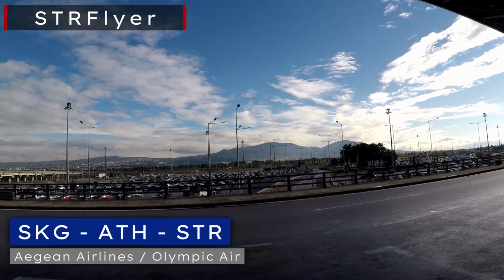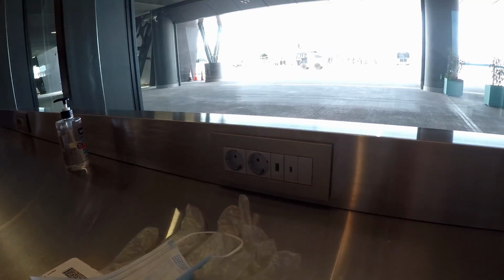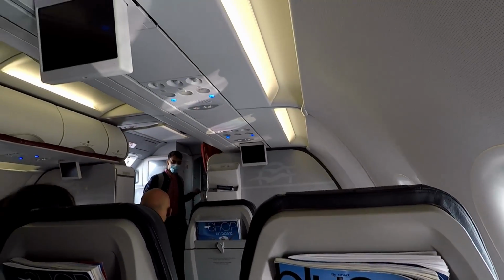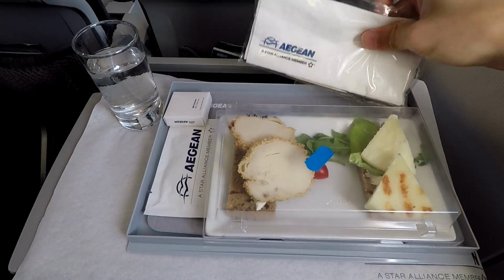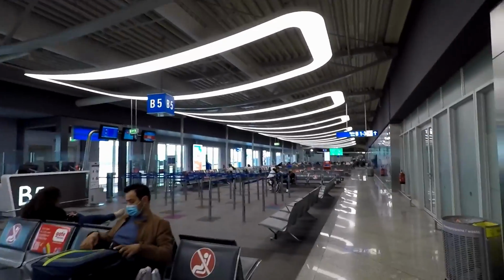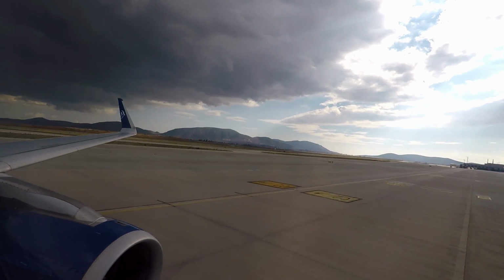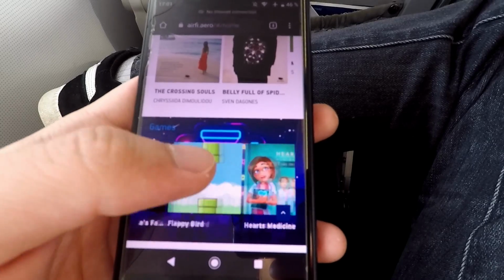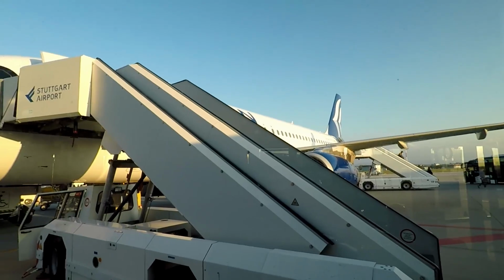BACK TO FLYING! Aegean BUSINESS CLASS A320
-- Flight
Thessaloniki - Athens - Stuttgart (SKG - ATH - STR)
Flight No.: OA115 / A3808
Plane reg: SX-SVL / SX-DNE
Plane used:  Airbus A320-200 "CEO"
---Camera
GoPro Hero 5 Black
Sony Xperia XZ1 Compact